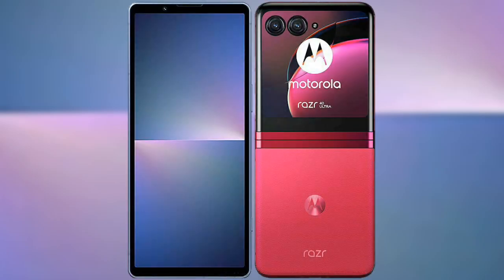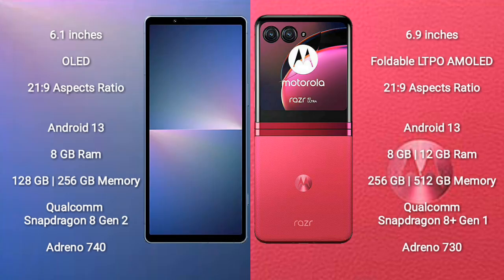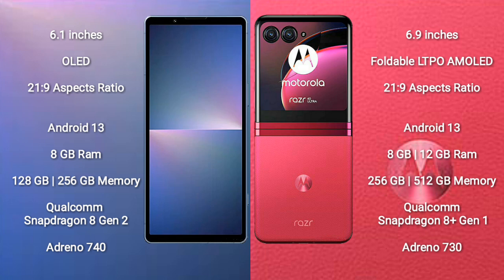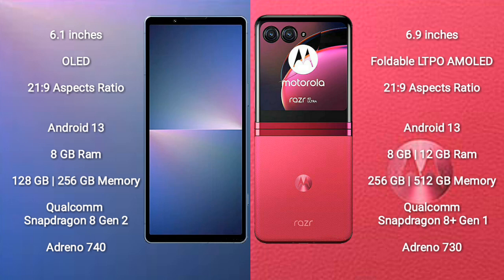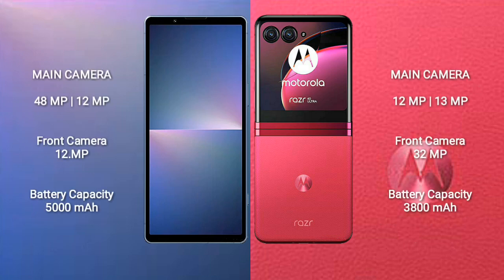Sony Xperia 5 V vs Motorola Razr 40 Ultra Review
sony xperia 5 v vs motorola razr 40 ultra
xperia 5 v vs razr 40 ultra